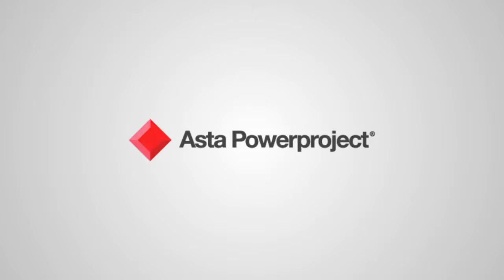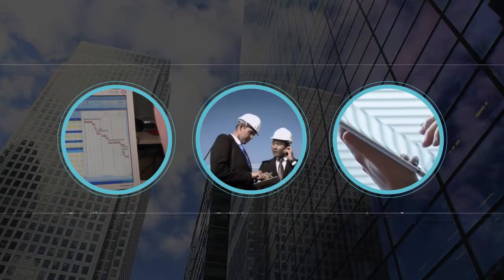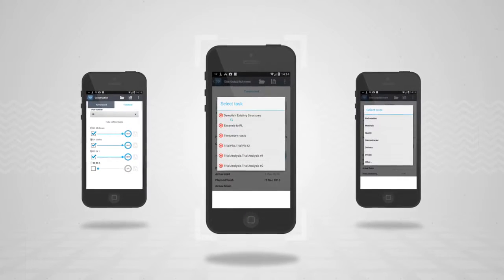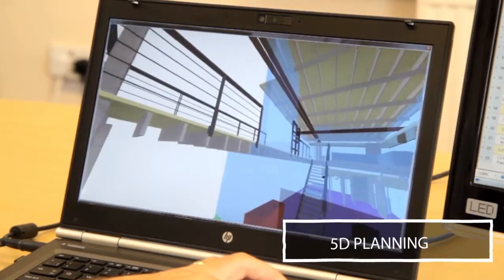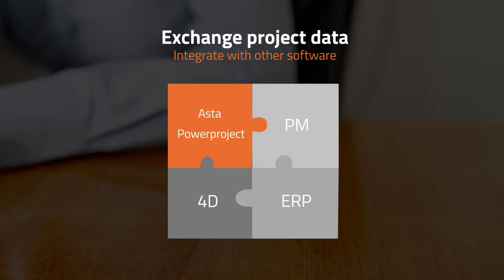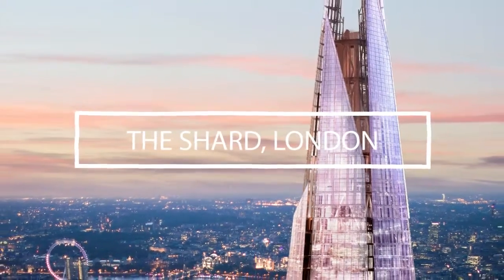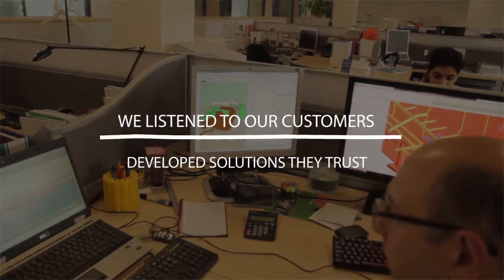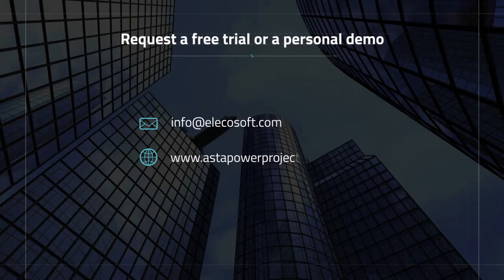Elecosoft Powerproject Overview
Launched in 1988, Powerproject is used to manage all aspects of projects such as producing tender plans, delivering against the contract programme, reporting progress to clients and management, controlling costs and resources, mitigating against the risk of delay and disruption, and producing robust schedules that reflect exactly what happens on-site.

Powerproject has proved its capabilities over the years on high-profile projects throughout the world and is now used by thousands of planners in a wide variety of industry sectors in the UK, Europe, Asia Pacific and the US.

Powerproject is available as standalone software for individual users, networked software and as a multi-user system for managing complex projects where three or more planners need to work on the same project at the same time.
Lanzado por primera vez en 1988, Asta Powerproject es una poderosa solución para gestionar sus proyectos, cartera y recuros. Diseñada para facilitar el sistema de trabajo de los planificadores ha evolucionado incorporando las necesidades de los profesionales de la industria.
El software preferido por miles de profesionales de la industria.

Powerproject se ha utilizado en algunos de los los proyectos más complejos del mundo, incluyendo:
El edificio más alto de Europa, El Shard; el Reichstag en Berlín; la carretera Banora Point en Australia; el Aeropuerto internacional de Durban; la reconstrucción de Christchurch en Nueva Zelanada...

Entre otros muchos proyectos.